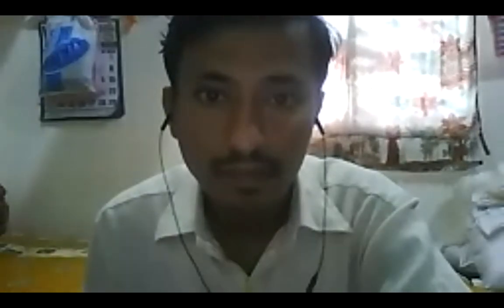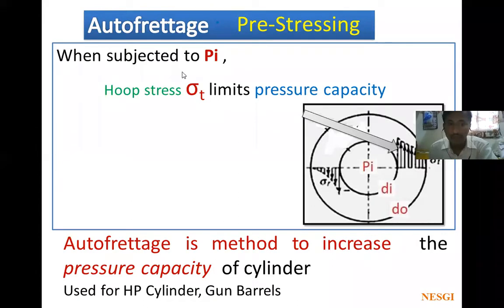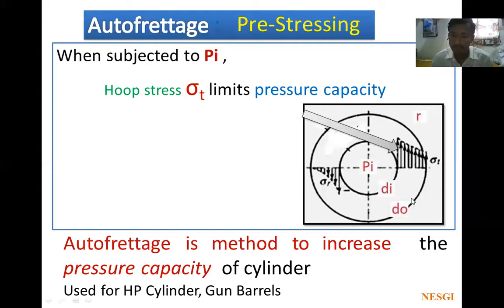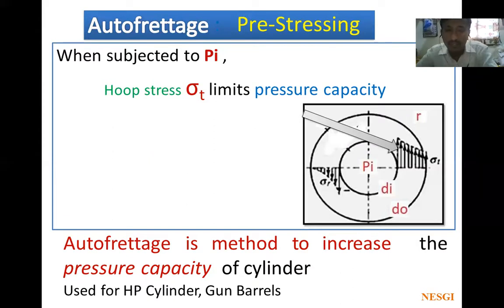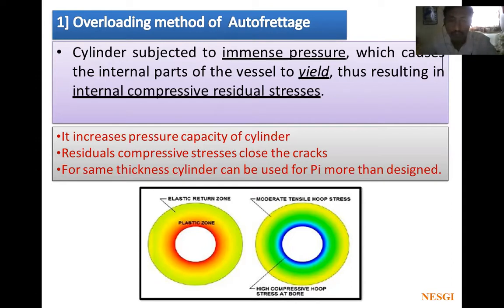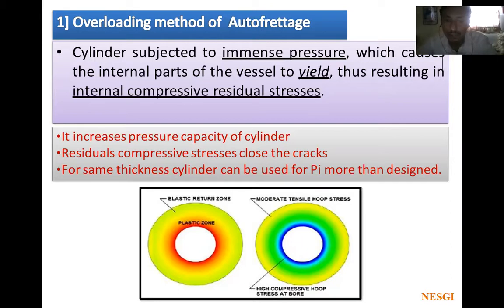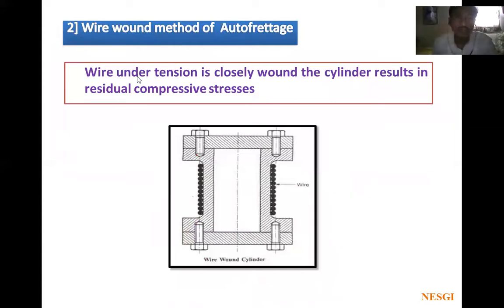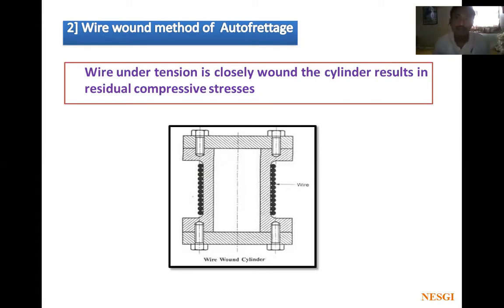UNIT 4 DESIGN OF CYLINDER 4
In this  video Jagadeesh Hugar brings you DESIGN OF CYLINDER- Pre-Stressing or Autofrettage and Deformations in Jacket and cylinder are discussed in this lecture...